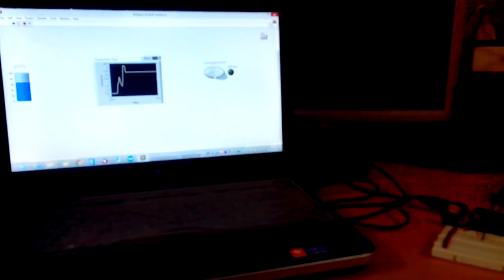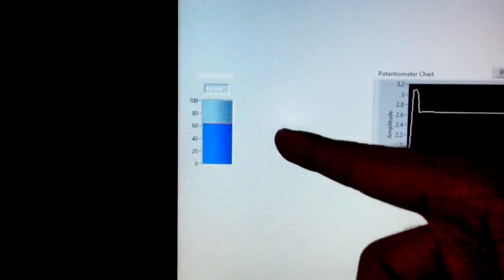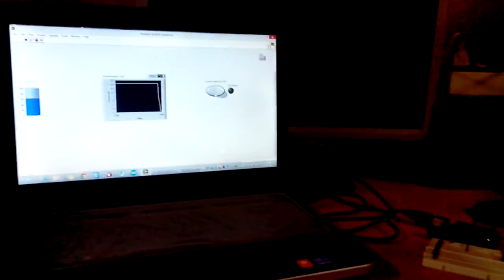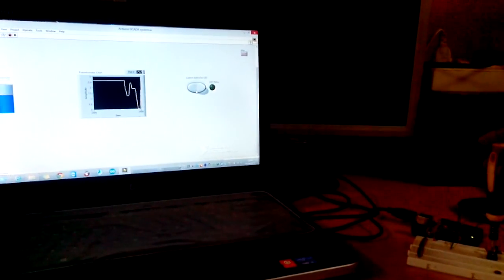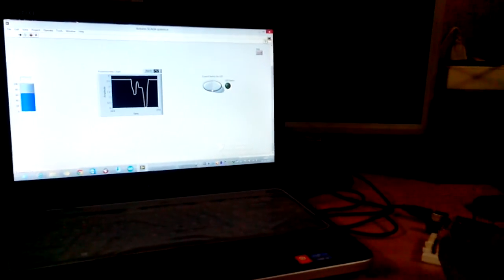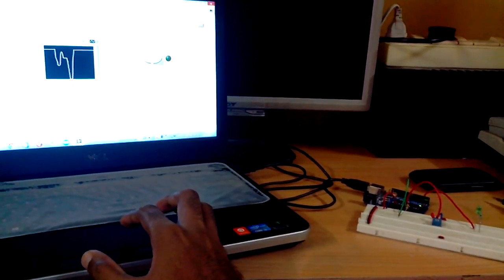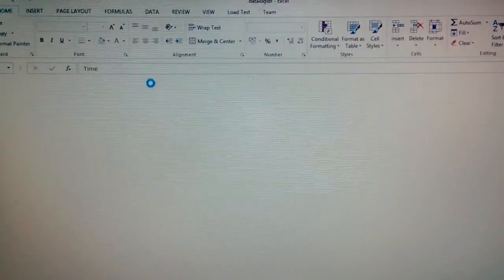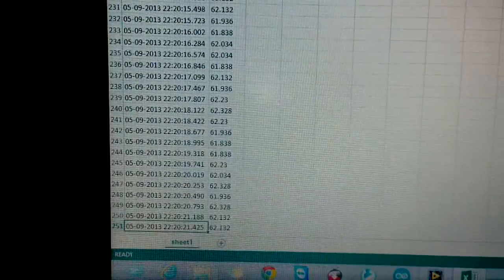SCADA system using Arduino and LabVIEW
In this video I have shown a simple project of mine in which I have interfaced the arduino with LabVIEW software and I am doing data acquisition, the logged data are stored in a excel sheet